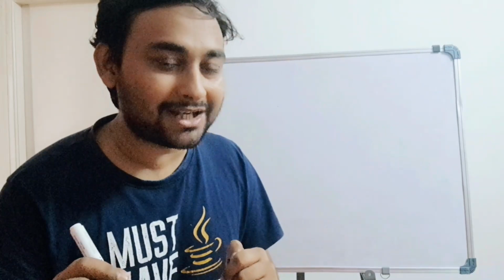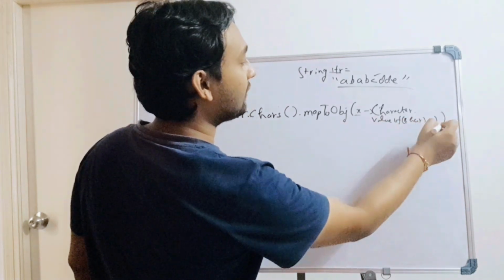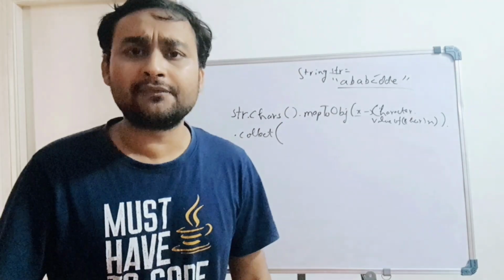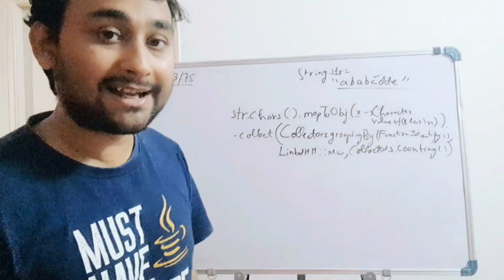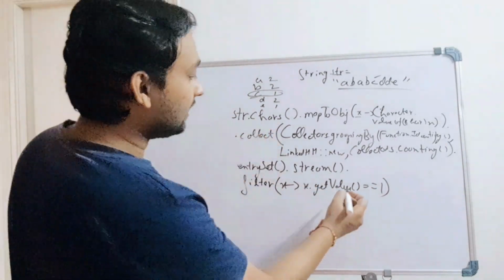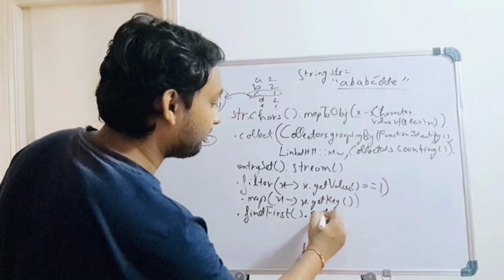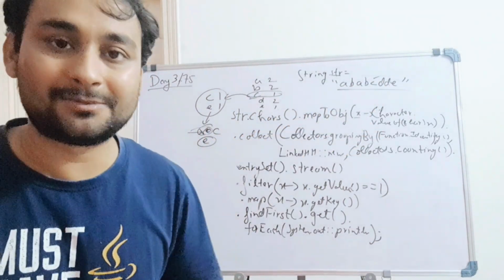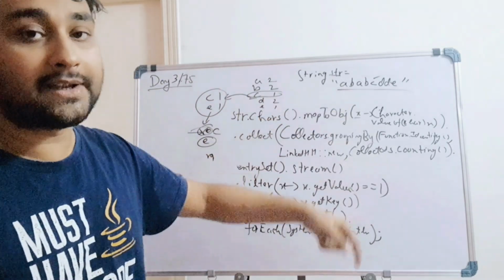Stream Concept Part 2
First non repeating character usimg streams!!